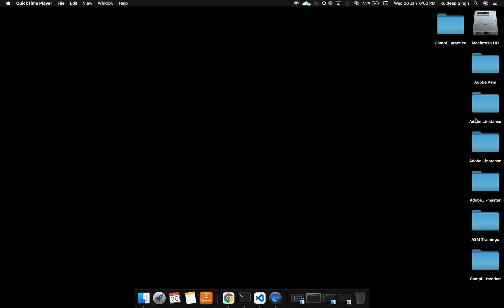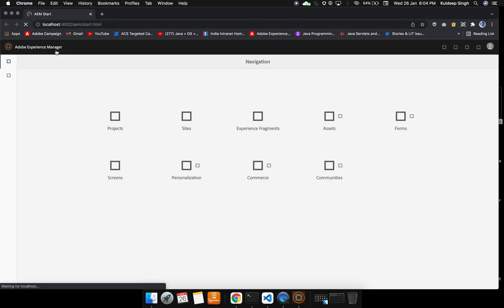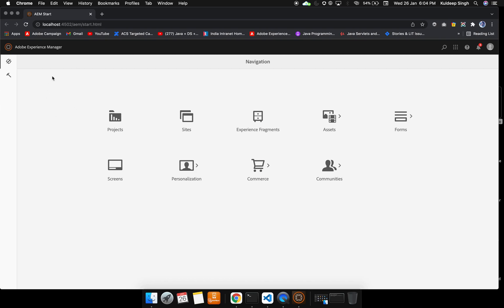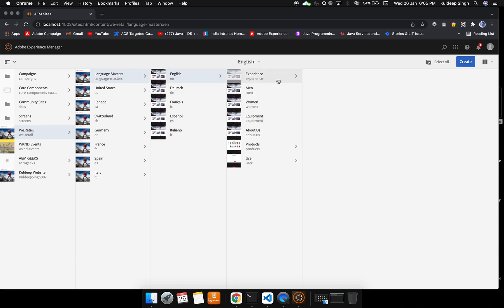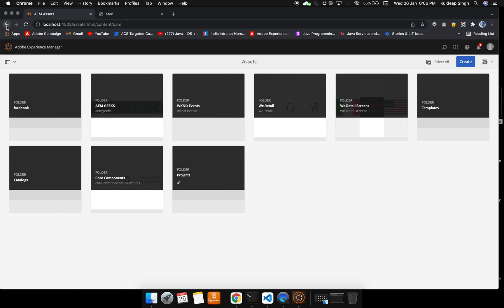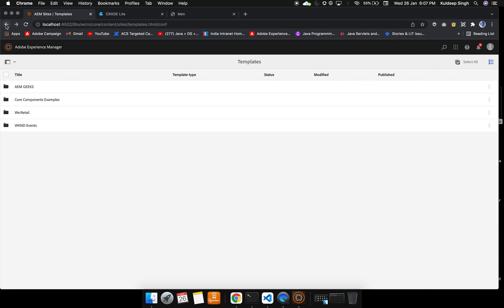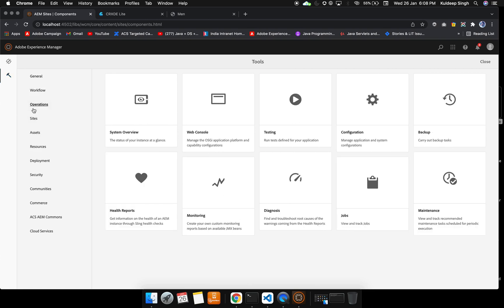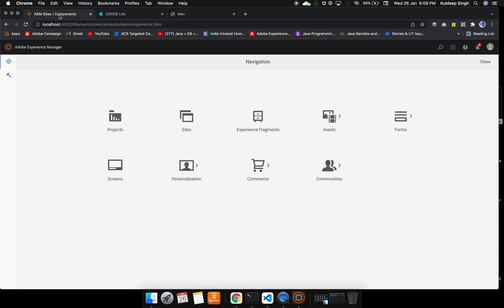Adobe Experience Manager User Interface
Adobe Experience Manager (AEM) provides tools to efficiently create and deliver digital experiences to many marketing and publishing channels. To use the capabilities of AEM, you must first understand the basic user interface (UI) of AEM.